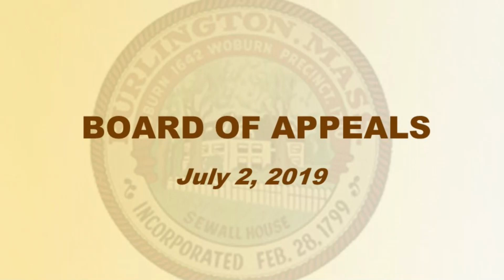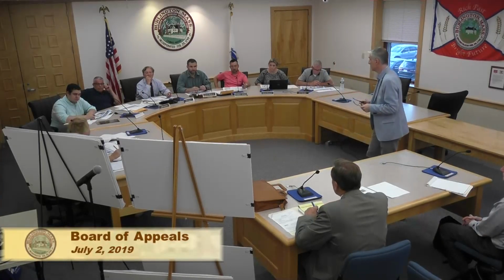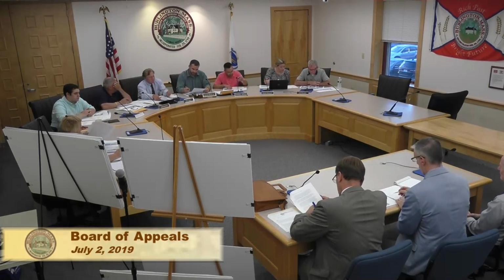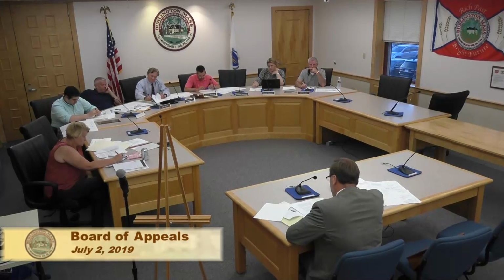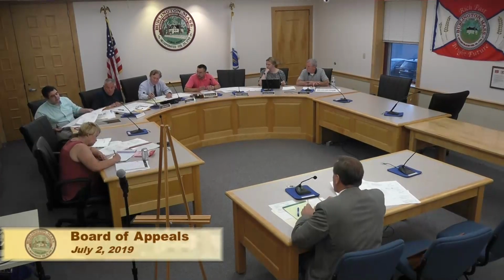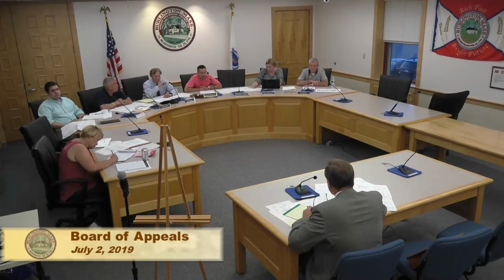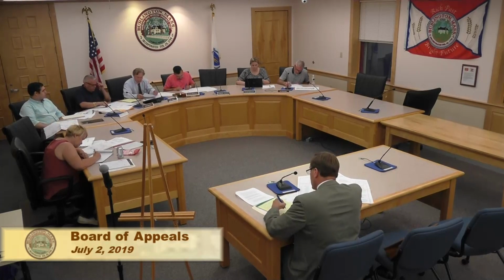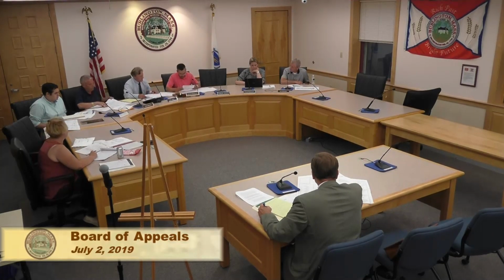Board of Appeals - July 2, 2019